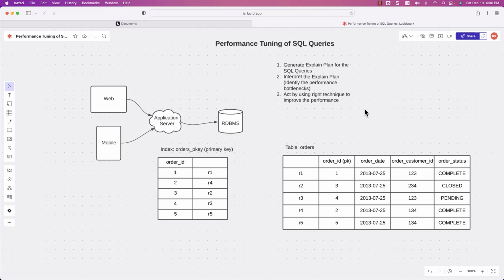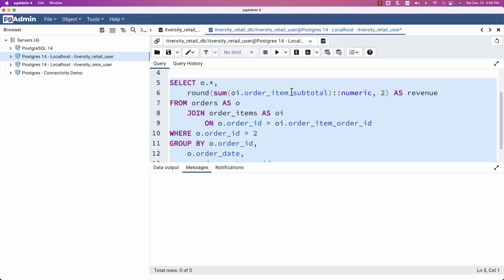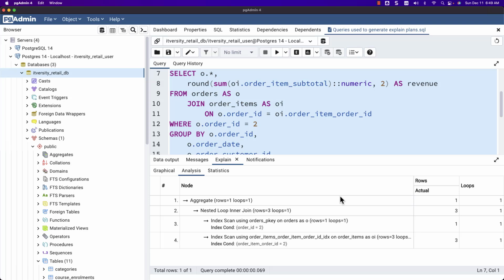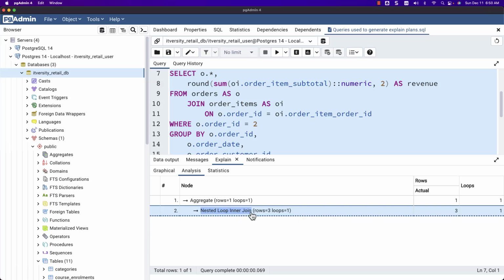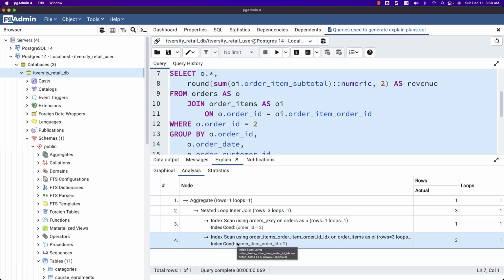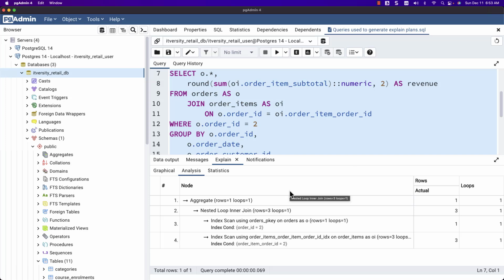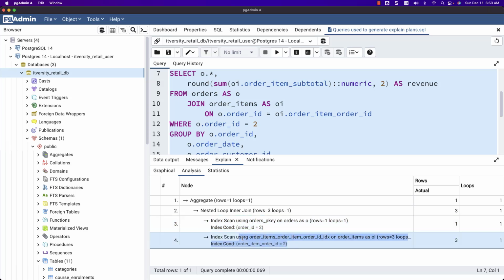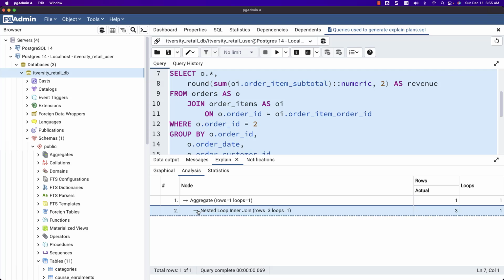SQL Explain Plans: Key Terms You Need to Know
In this video, we explore the key terms used in SQL explain plans, an essential tool for troubleshooting performance bottlenecks in SQL queries. With a clear explanation of the tree structure of explain plans—roots, branches, and leaves—you’ll learn how SQL queries are executed and how explain plans help in optimizing performance.

Key Topics Covered:
✔️ What is an explain plan?
✔️ Understanding the tree structure: roots, branches, and leaves
✔️ How SQL queries execute using explain plans
✔️ Basics of interpreting explain plans for performance tuning
✔️ Nesting and execution order in explain plans

If you're looking to enhance your understanding of SQL query performance and optimize your database operations, this video is a must-watch!

Timestamps
* 0:00 - Introduction to explain plans
* 0:30 - Overview of tree structure in explain plans
* 1:30 - Key terms: root, branches, and leaves explained
* 2:30 - How SQL executes queries using explain plans
* 3:30 - Basics of interpreting execution order